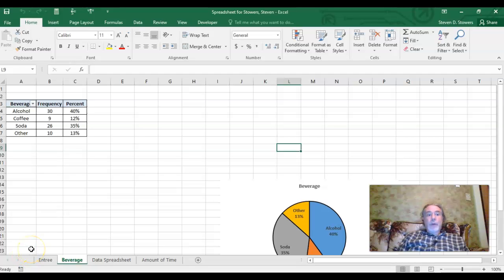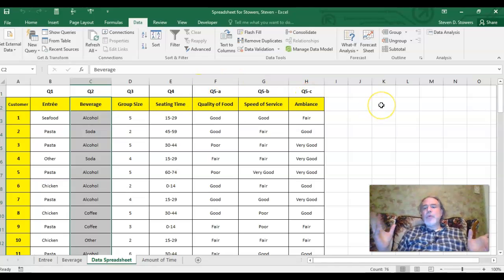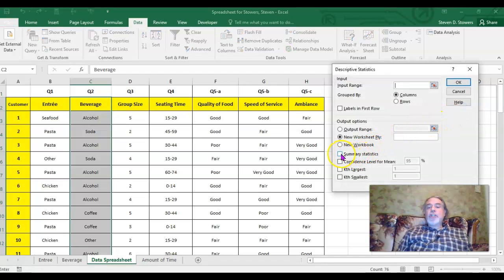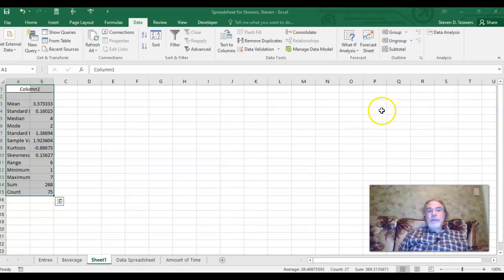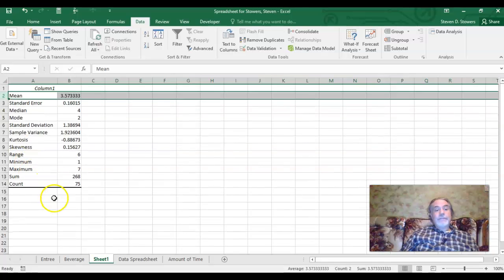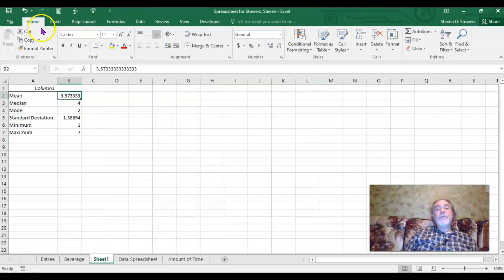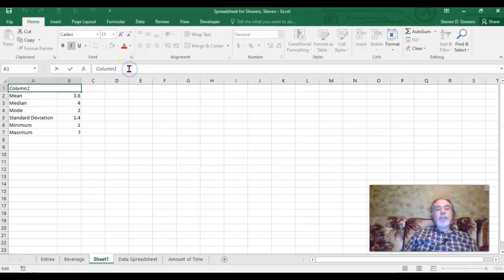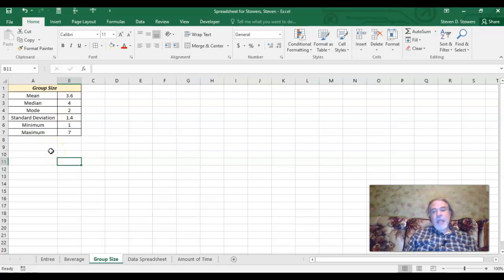Stats Project - Spring 2022 - Question 3